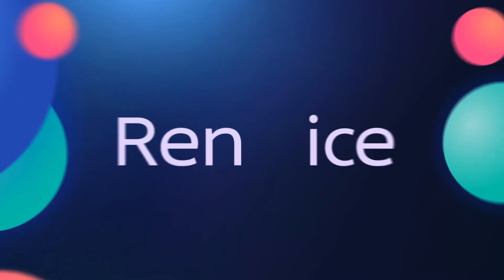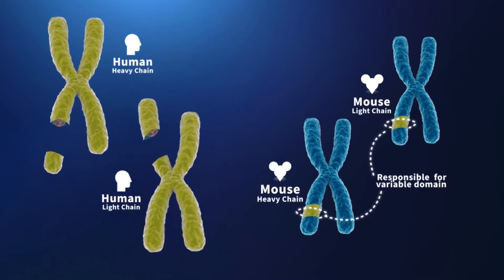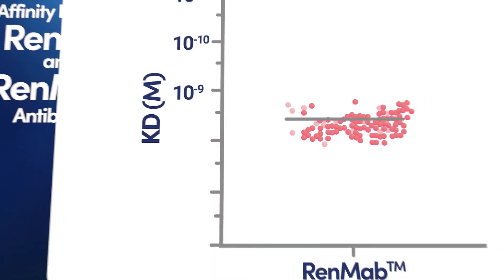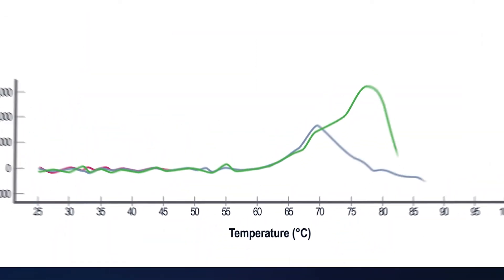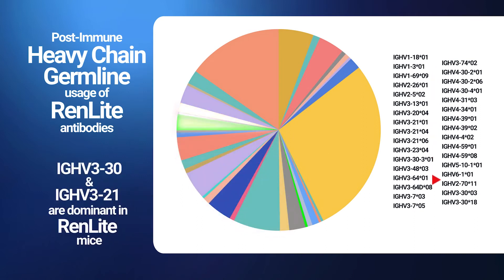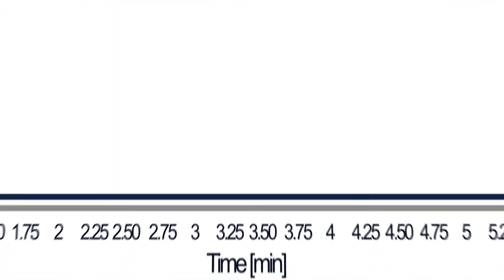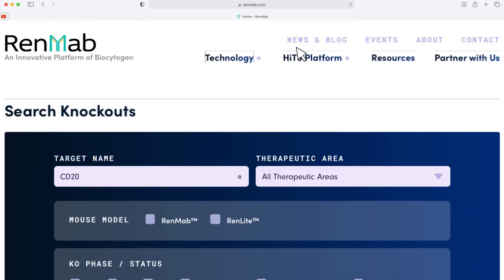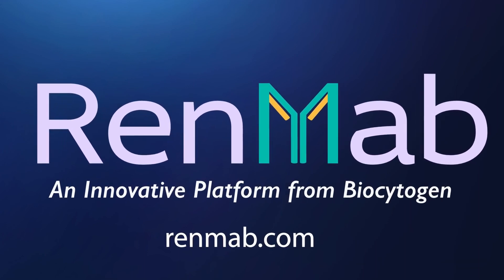RenMab™ Mouse, An Innovative Platform by Biocytogen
The RenMab™ platform is an innovation resulting from the interdisciplinary collaboration between geneticists and immunologists within Biocytogen. Our scientific teams realized the current shortcomings in antibody discovery using transgenic animals in the current market landscape. As a result, the teams came together and worked hard to craft a better solution that will push the boundary of biomedical science.